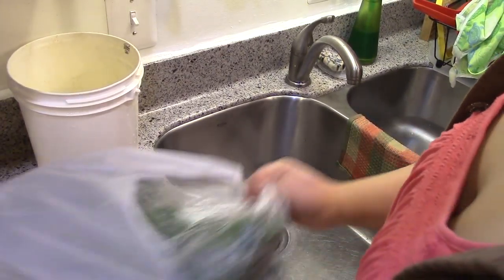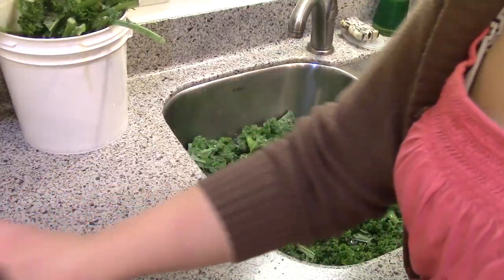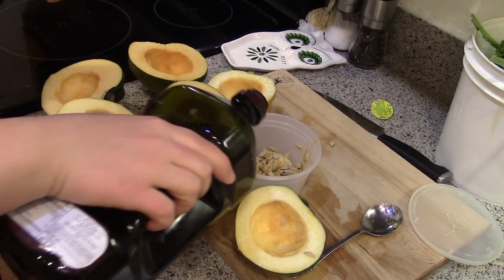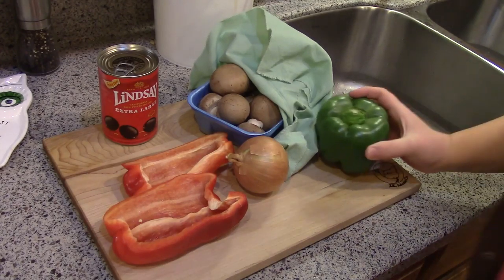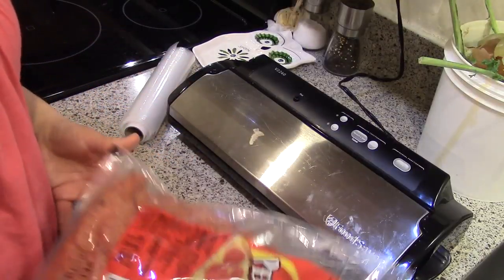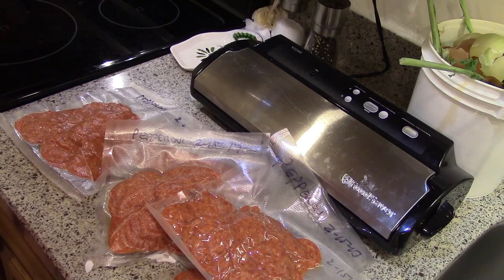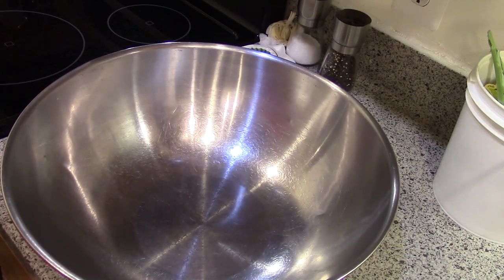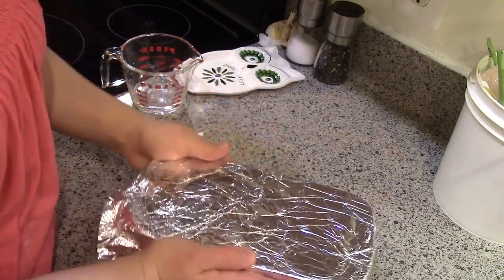Food Prep - Meal Prep ~ Meatloaf, Pizza Prep and Veggies